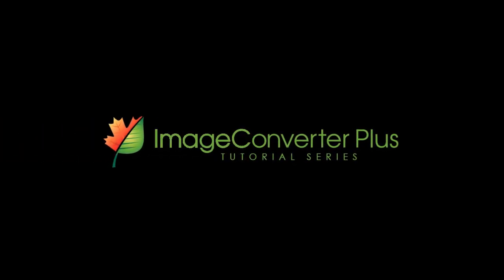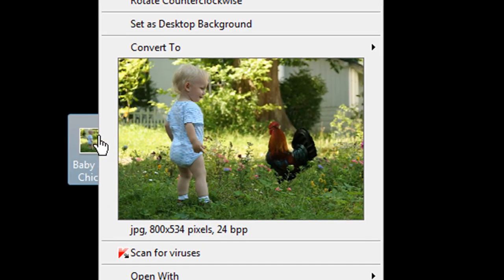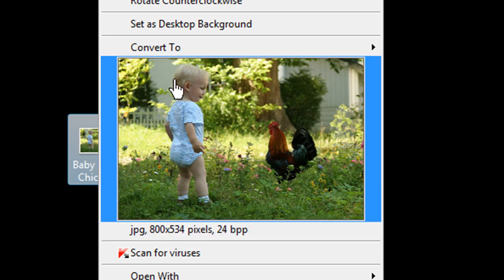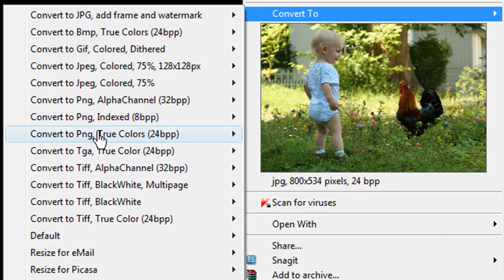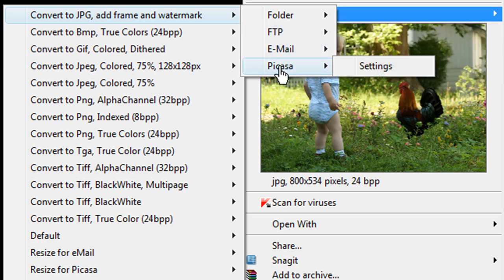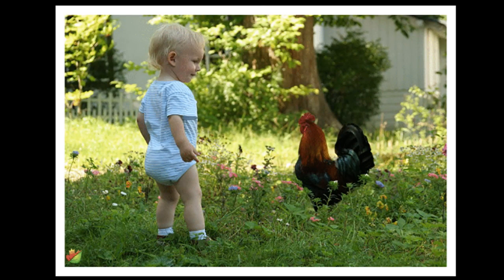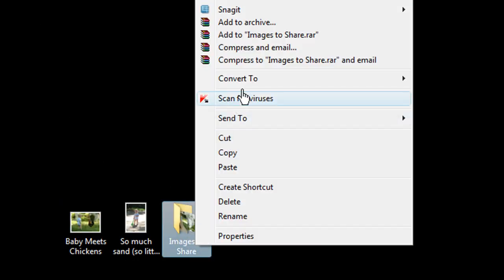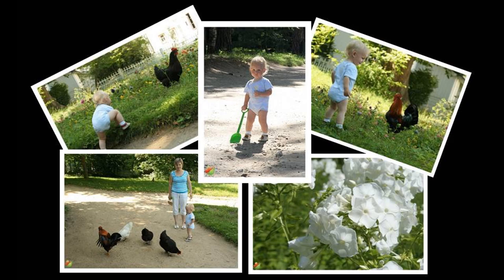ImageConverter Plus: Right-click conversion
This video tutorial demonstrates how to use the right-click menu converting images with Image Converter Plus.

Click on the image you wish to convert. You will see a preview of the image and its characteristics - size and format, and choose from a list of available profiles.

You can then make a decision on where to save the resulting image files. You can save the converted images to the folder on your hard drive, upload them to the FTP server, send them by email, or even share them on a Picasa web album

You can right-click a group of images, or even an image folder. Your images will be converted all in one click straight from the desktop.